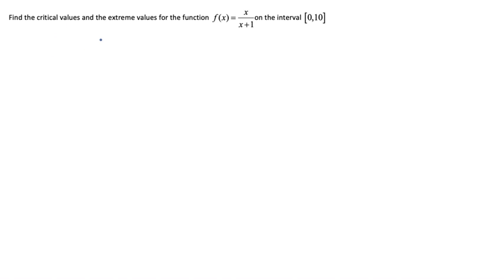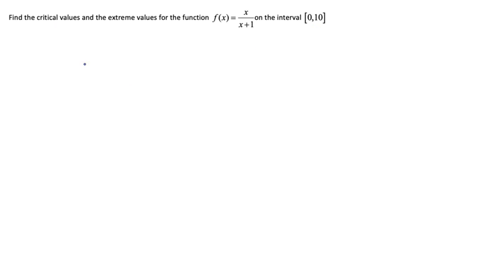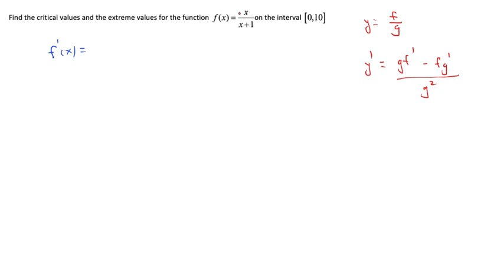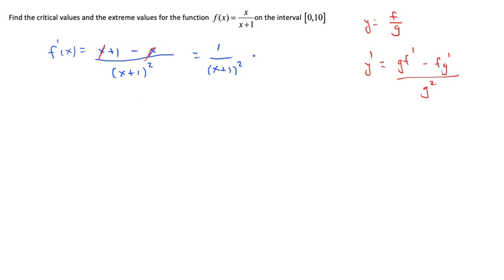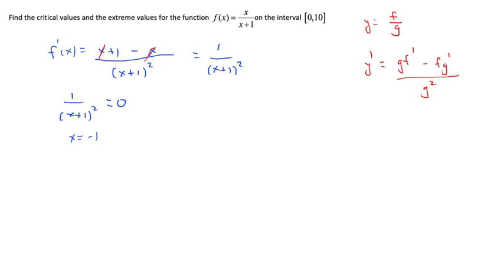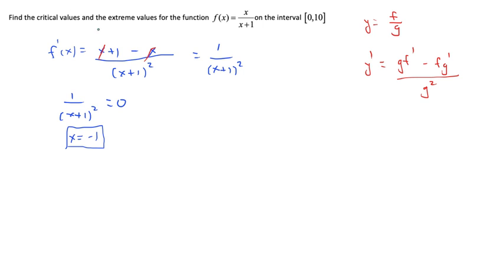181 4 1 2